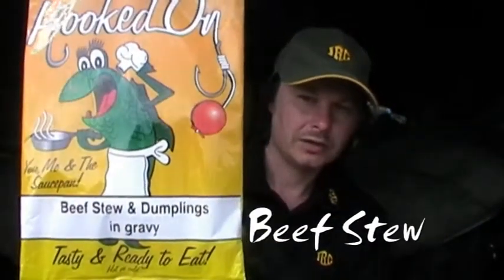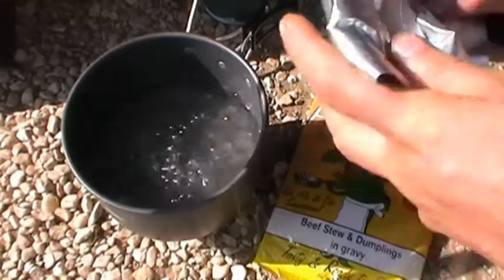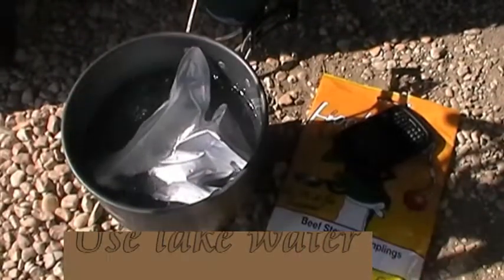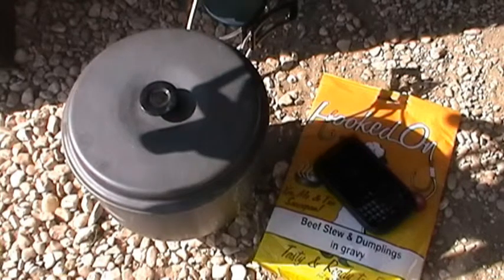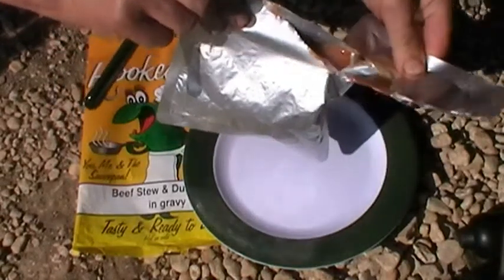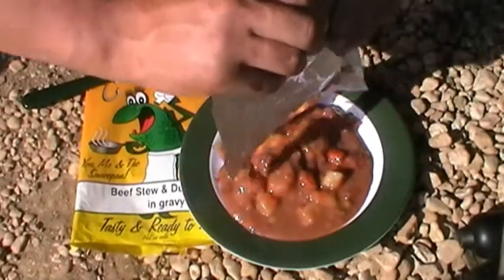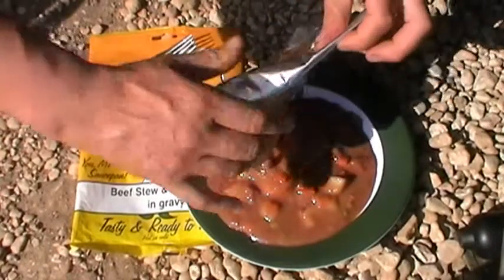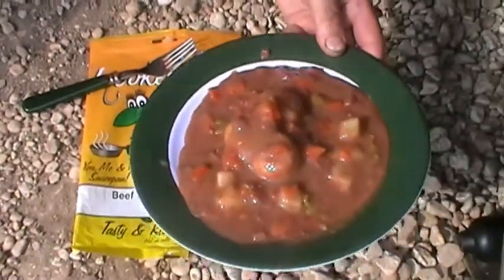Carp Fishing (Cooking on the Bank)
Master Chef of Great Britian (Scott Antony Ratcliffe) looks at the new range of foods from Hooked on Foods
(Beef Stew)